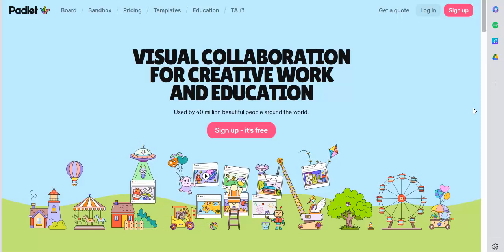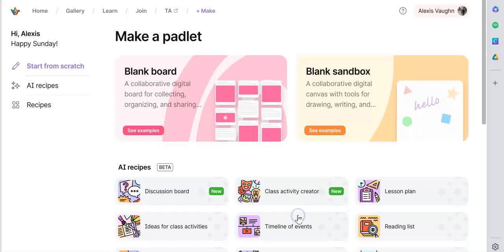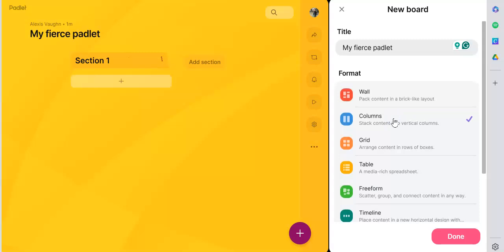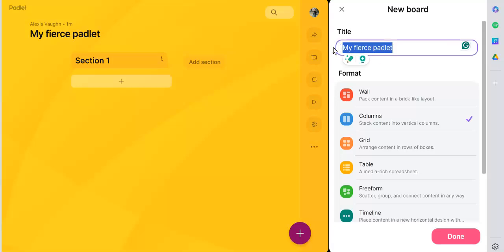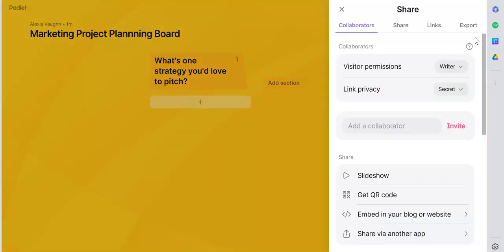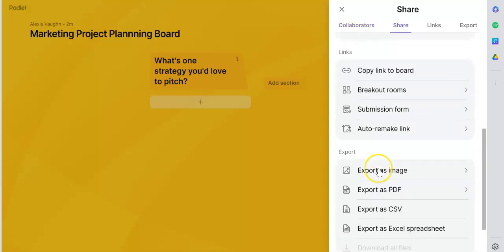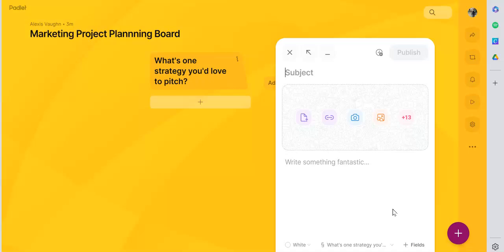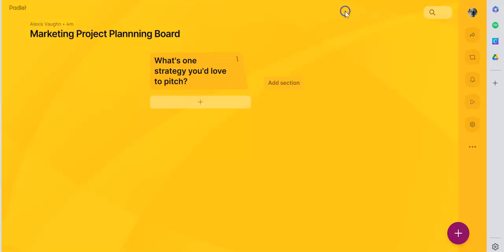Padlet Tutorial | Collaborative Activities for Online Learners